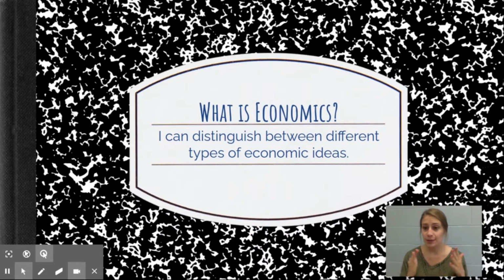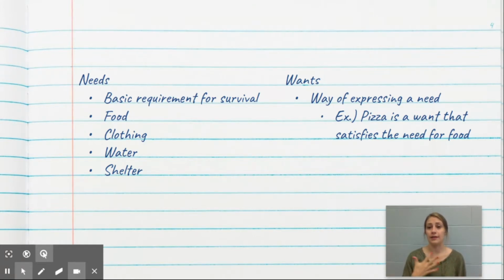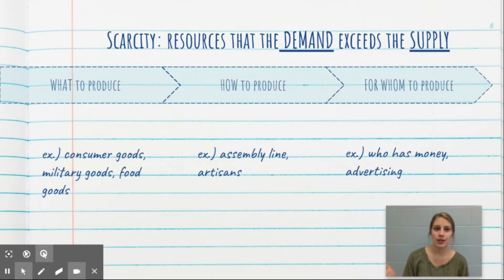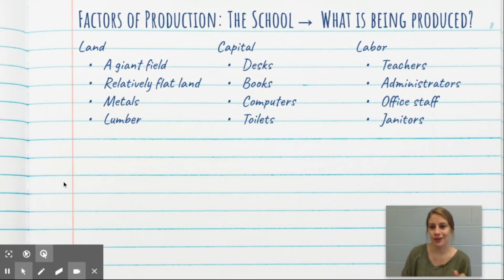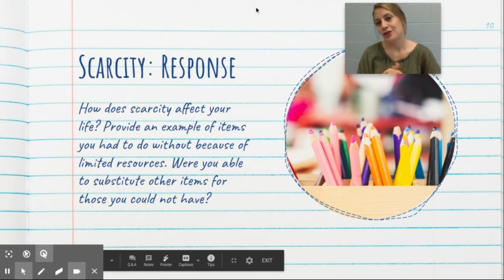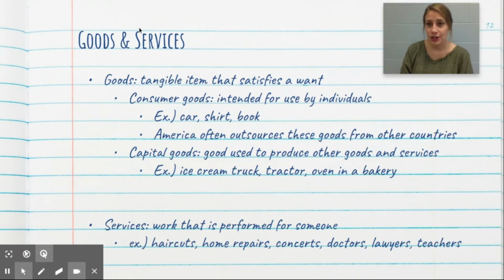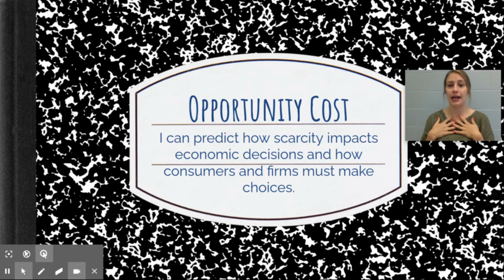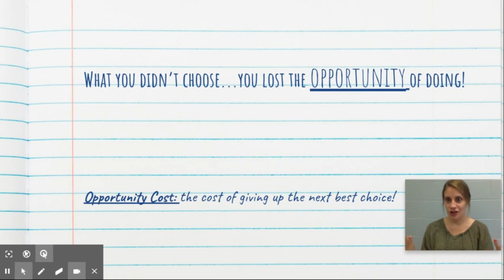What is Economics & Opportunity Cost Lecture